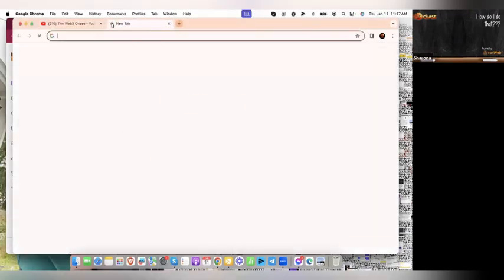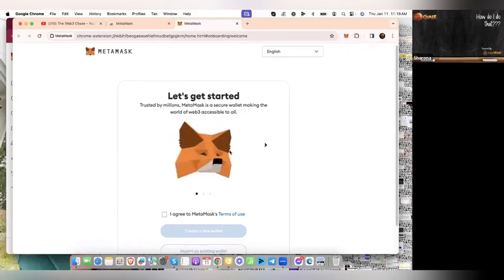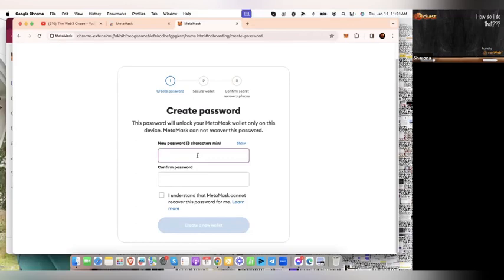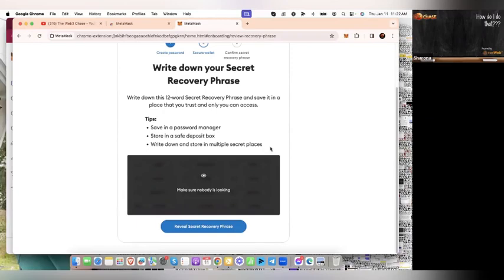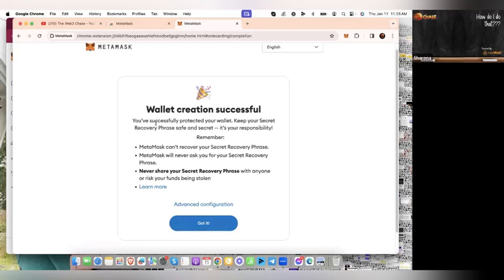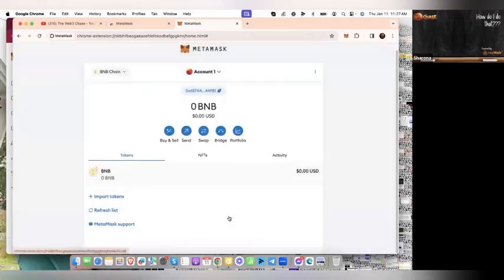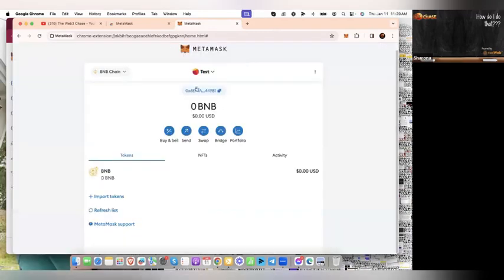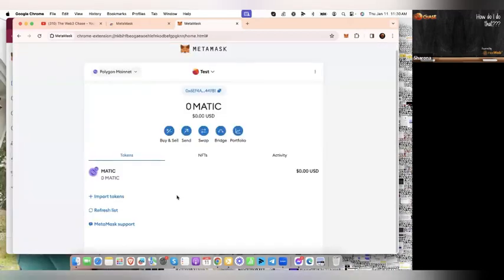MetaMask Wallet Setup: A Step-by-Step Guide for Beginners!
For your convenience, we’ve provided several links to the wallets and exchanges we use most often. Please click on these links to arrive at the service direct.

Install MetaMask 🦊 Extension:

Open your web browser (supported browsers include Chrome, Firefox, Edge, and Brave).
Click on the "Download" ⬇️ button to install the MetaMask 🦊 extension.

Add to Browser:

Follow the prompts to add the MetaMask 🦊 extension to your browser.
Once the extension is added, you should see the MetaMask icon 🦊 in the upper right corner of your browser.

Create a New Wallet or Import Existing:
Click on the MetaMask 🦊 icon to open the extension.
If you are new to MetaMask 🦊, click on "Get Started" and then choose "Create a Wallet." Follow the prompts to set up a new wallet by creating a password and 🚨🚨 SAVING THE SEED PHRASE SOMEWHERE SAFE AND SECURE 🚨🚨.

If you already have a MetaMask 🦊 wallet or a seed phrase from another wallet, choose "Import Wallet" and enter your seed phrase.
Access Your Wallet:

Once your wallet is set up or imported, you can access it by clicking on the MetaMask 🦊 icon in your browser.
Connect to Sites:

MetaMask 🦊 is commonly used to interact with decentralized applications (DApps) and blockchain-based websites. When you visit a site that requires a wallet, MetaMask 🦊 will prompt you to connect.

How to Manage Your Wallet:

You can manage your wallet settings, view your transaction history, and check your balances within the MetaMask 🦊 extension.
🚨🚨Remember🚨🚨 to keep your password and seed phrase secure. 🔐🔒Losing them may result in permanent loss of access to your funds. Additionally, make sure to download MetaMask 🦊 from the official website to avoid malicious extensions.
Please note that the steps might vary slightly depending on updates and changes made to the MetaMask extension